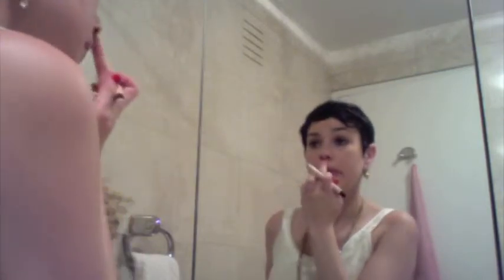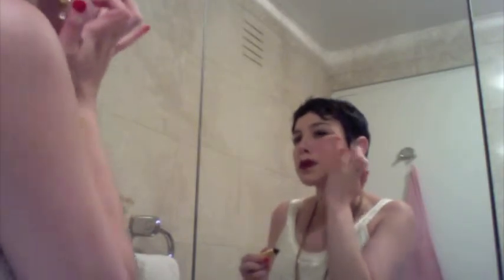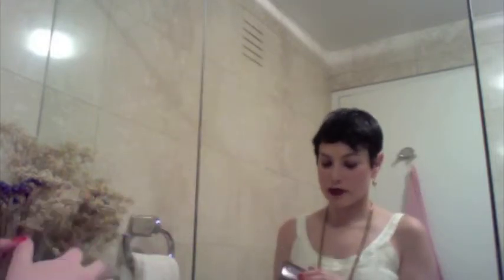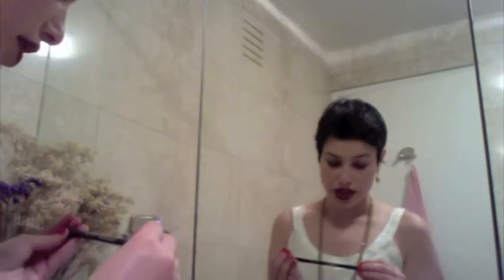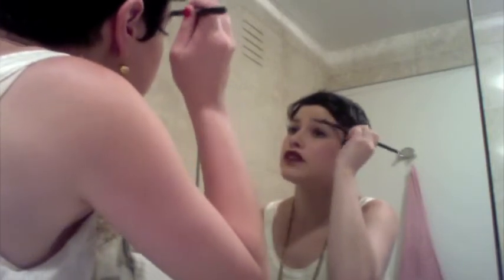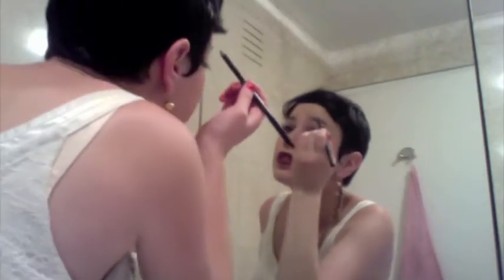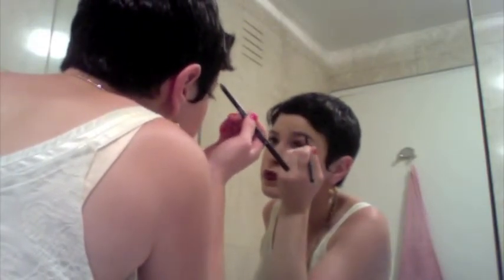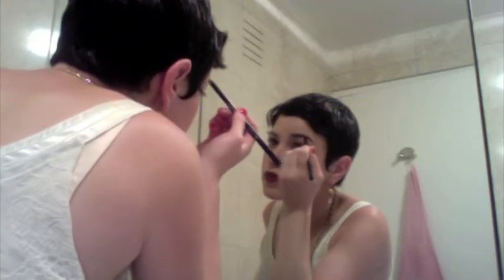Flapper Inspired Makeup Tutorial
Products used in this video:

Maybelline Color Tattoo - Pomegranate Punk
MAC Satin Eye Shadow - Club
Benefit High Brow
Clinique Quickliner for Eyes Instense - Intense Ebony
Chanel Rouge Allure - Rouge Noir
Chanel Precision Lip Definer - Rouge Noir
Laura Mercier Pressed Mineral Powder - Tender Rose
Chanel Sculpting Eyebrow Pencil - Brun Cendre (40)